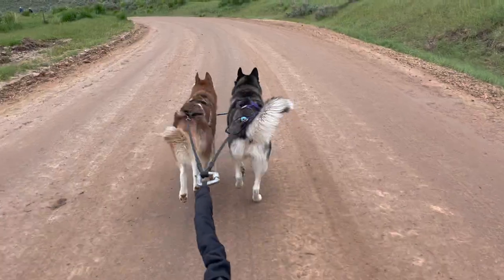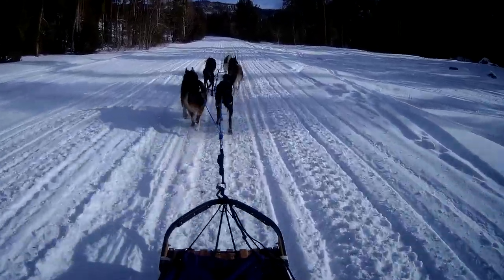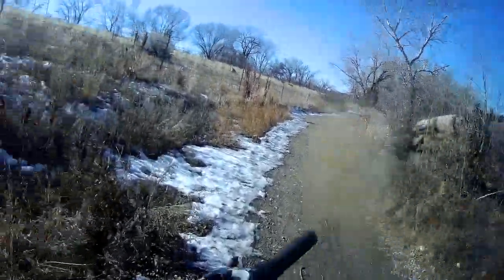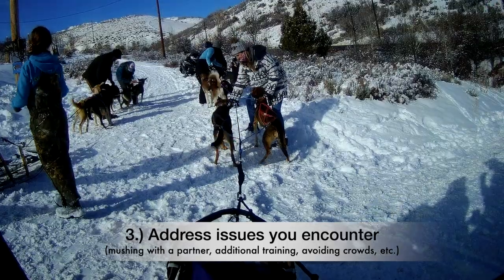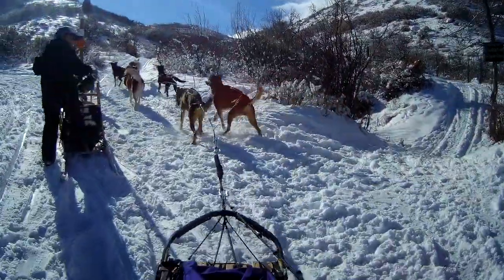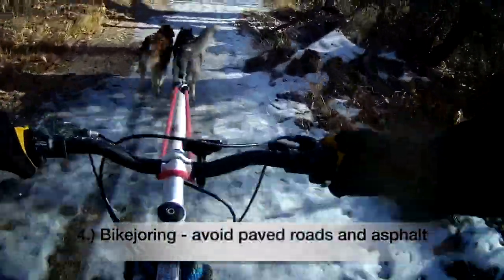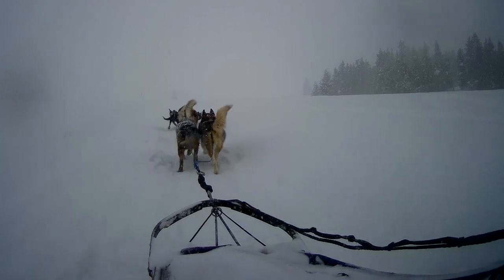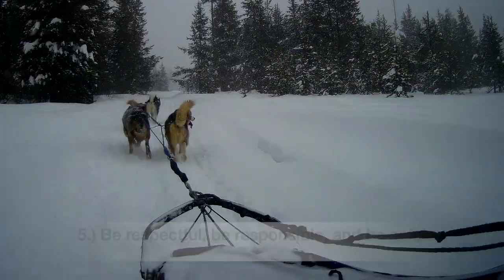Dog Sledding: Know Before You Go Part 1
This is Part 1 of our "Know Before You Go" series, a series of videos that share what you should know before you start mushing. This video will talk about how to pick the right trail for dog mushing (bikejoring or dog sledding).